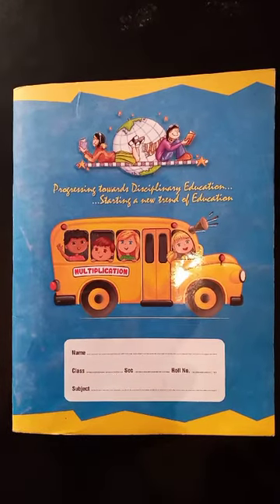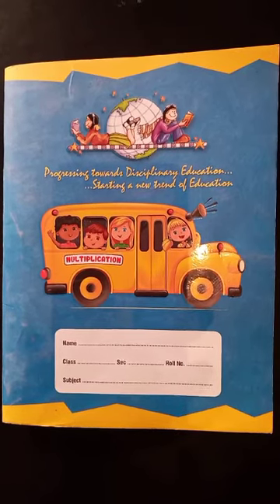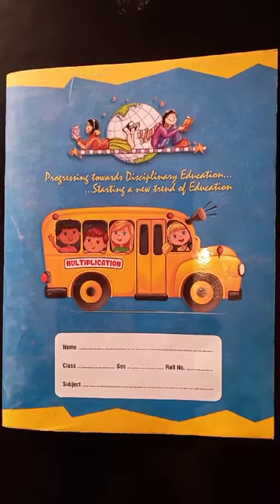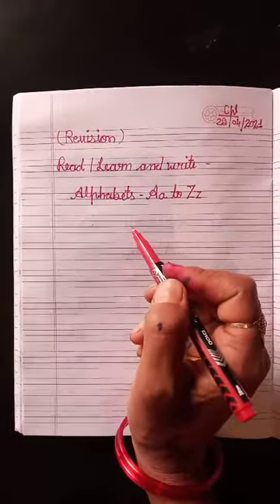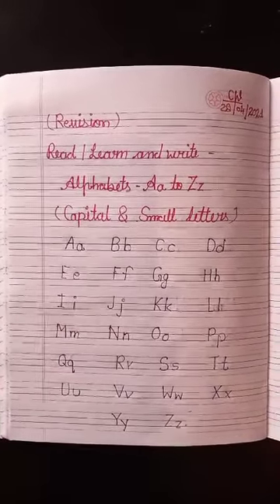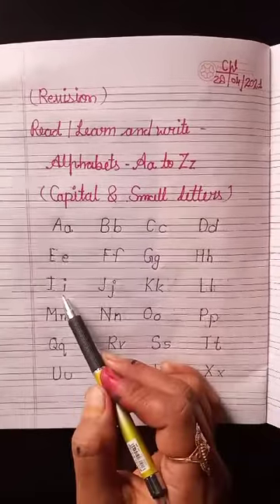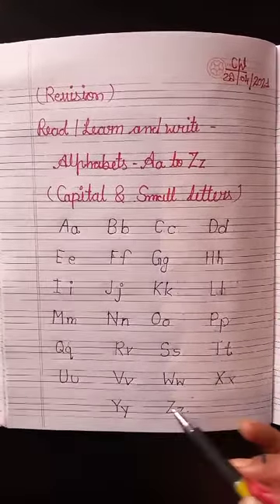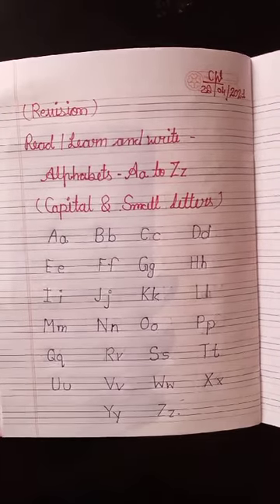English Written - Alphabets Aa to Zz